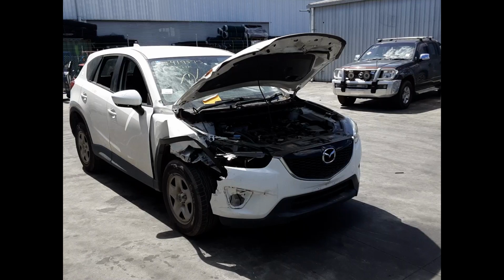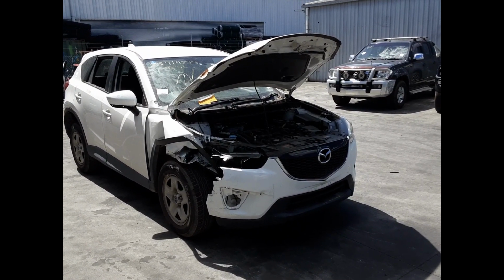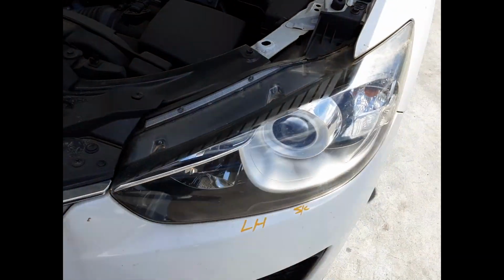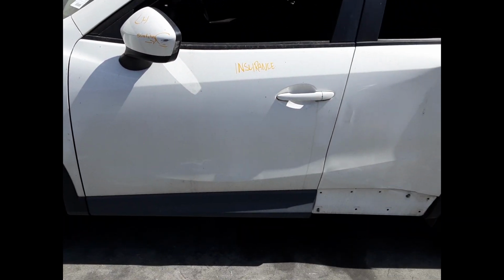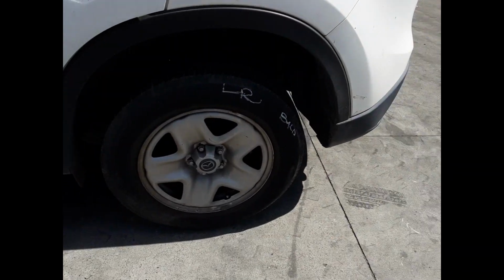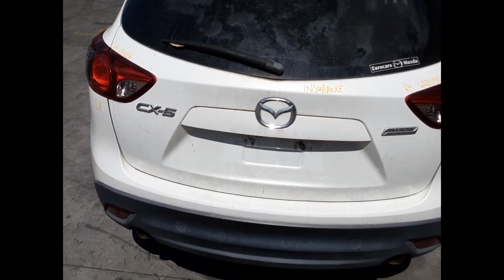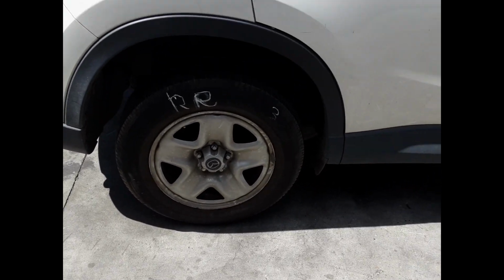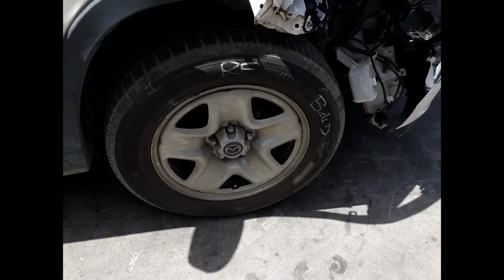Wrecking – 2013 Mazda CX-5– Automatic FWD 5234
2013 Mazda cx-5 – Automatic 5234
 2.0 Litre 4 Cylinder Petrol
Stock # 5234
Hi, this is Chris from Total Parts Plus, and today we have a 2013 Mazda CX-5 Maxx. Stock reference number 5234.
This shape runs from the second month 2012 through to the 12th month 2016. It has a PE two litre four cylinder petrol engine backed by an automatic front wheel drive transmission. PE two litre four cylinder petrol engine.
We have the left hand headlight. Left guard appears to have no damage. Left front, 17 inch steel rim with a good tyre. Left power door mirror has some scratches on the case.Left front door appears to have no damage.
Left rear 17 inch steel rim with a bald tyre. Left taillight, left tailgate garnish, tidy rear bumper cover, non-park sensor type. Tailgate appears to have no damage. Right hand tail light garnish, right hand tail light, right rear 17 inch steel rim with a bald tyre. Right rear door appears to have no damage, and a right front 17 inch steel rim with a bald tyre.
We have the driver's side door trim, power window master switch. This vehicle's fitted with black cloth interior, automatic type console, automatic gear shifter, heater controls, single stack CD player, touchscreen, interior mirror, courtesy lamp, sunglass holder type, left hand sun visor, right hand sun visor, instrument cluster, and a tidy three spoke vinyl steering wheel with cruise, audio and phone buttons.

Ebay Store:  Total Parts Plus 1